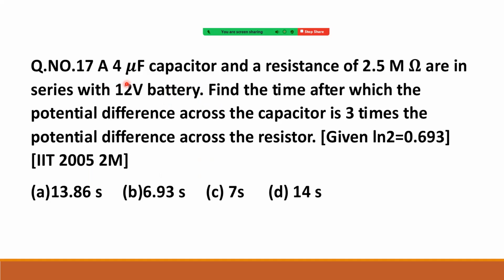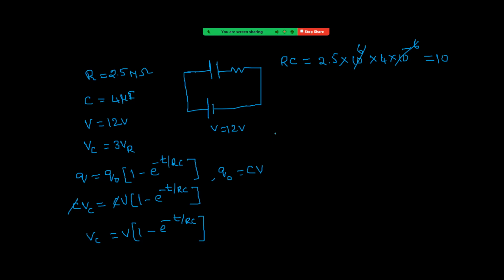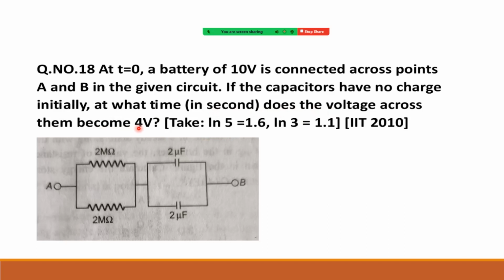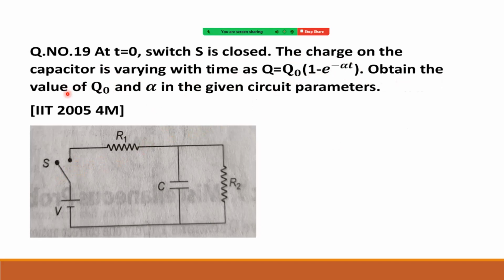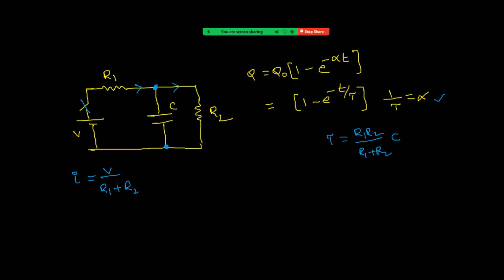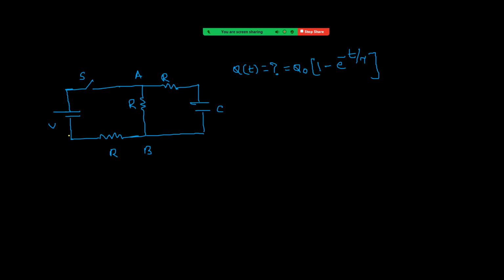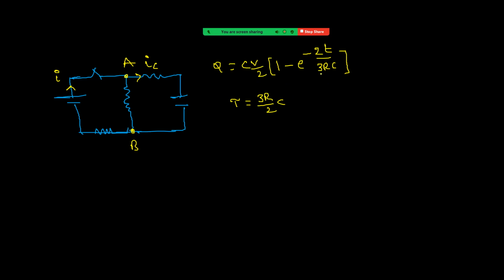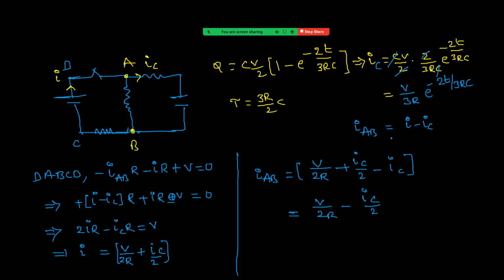PHYSICS CONCEPTS BY PVP SIR CAPACITORS 8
PVP SIR LECTURES PROBLEMS ON RC CIRCUITS